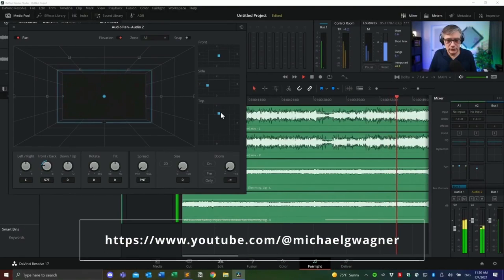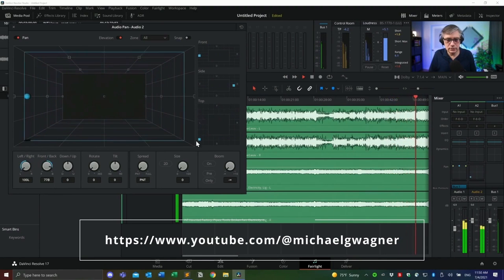The Shocking Truth About DaVinci Resolve Fairlight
We’ve been exploring DaVinci Resolve recently, an NLE with a few tricks up its sleeve. In this article we take a look at Fairlight and tell why our findings are so shocking.

If you’re wondering, Black Magic don’t advertise with us or have had any input into this article. We’ve simply come to the DaVinci Resolve party late and think it’s worth talking about.